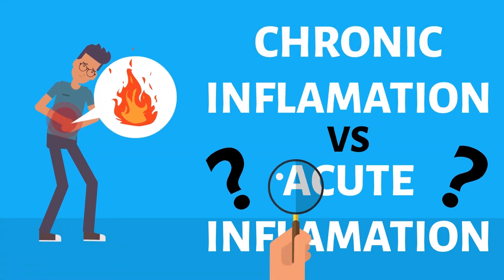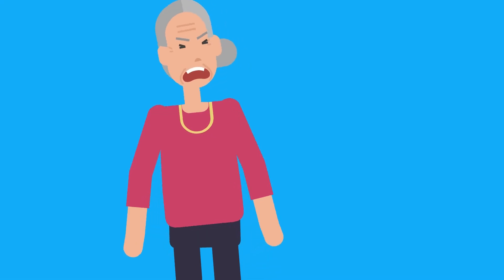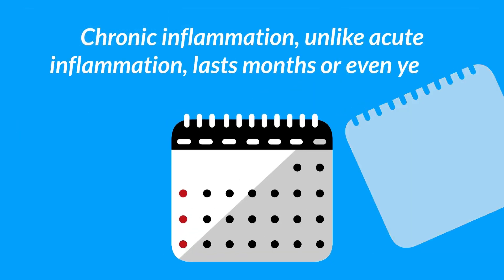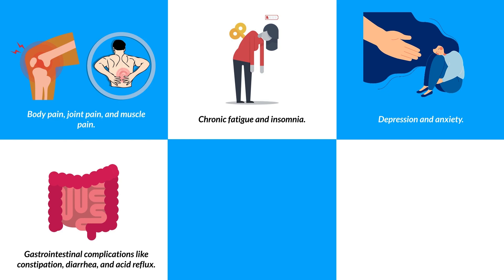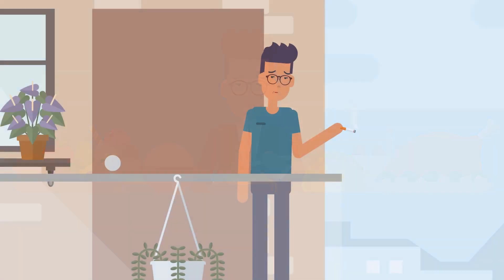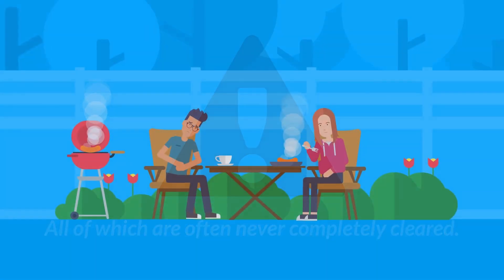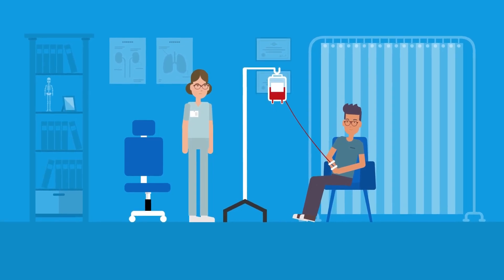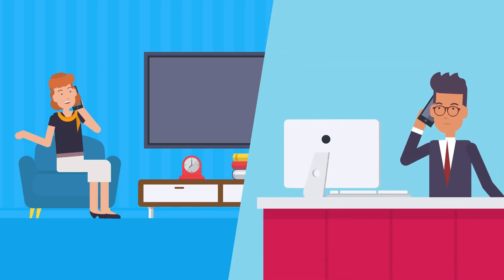What is the difference between acute and chronic inflammation?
This video will give you the key differences and causes of acute inflammation VS chronic inflammation.